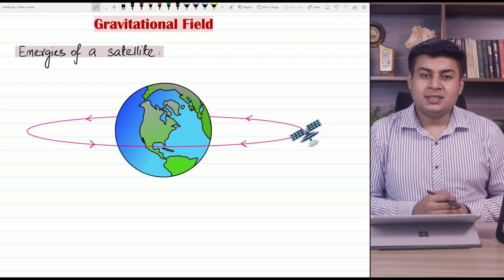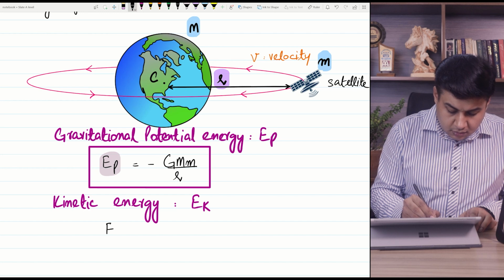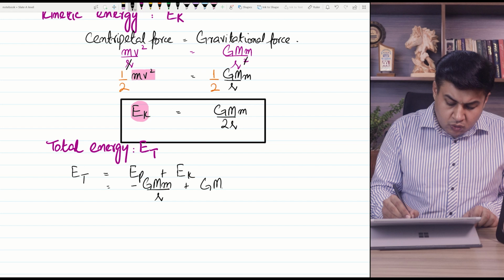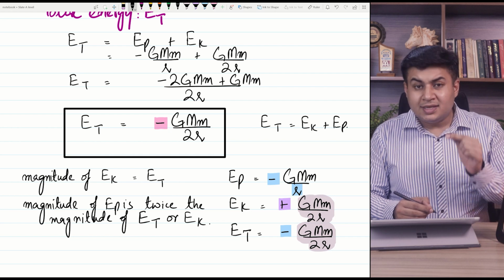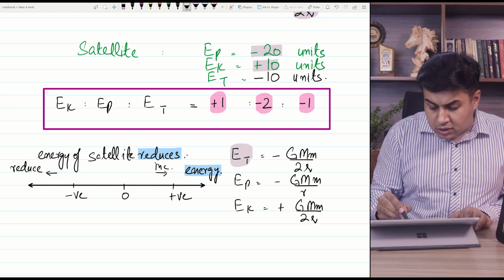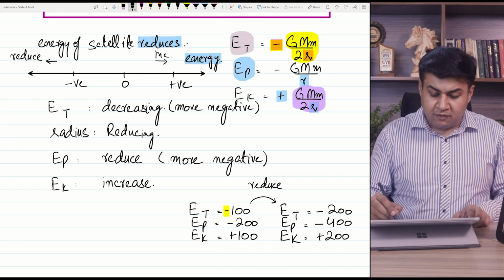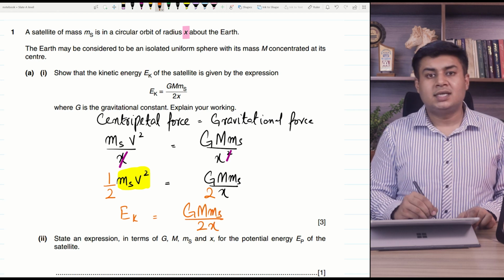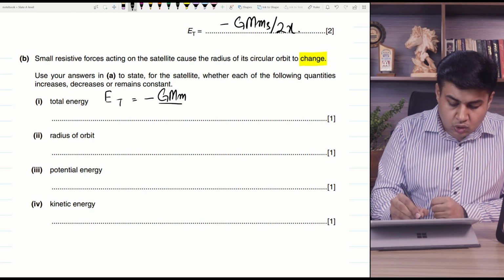Gravitational Field | Part 9: Energies of Satellite | A2 Level | Jawad Tariq | SLATE